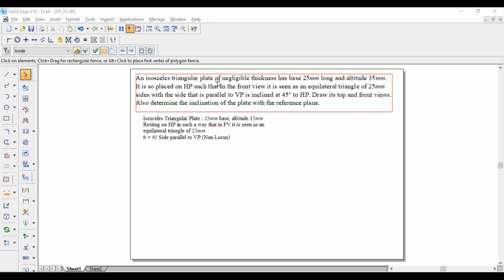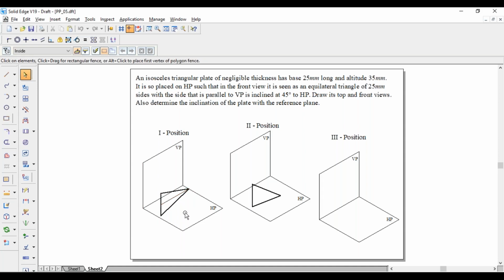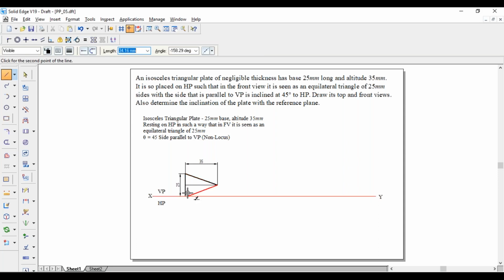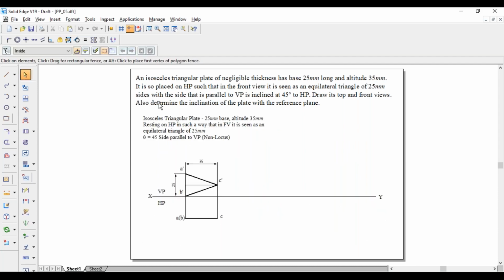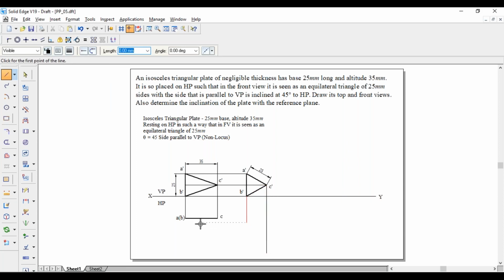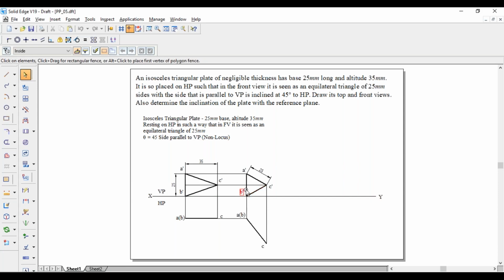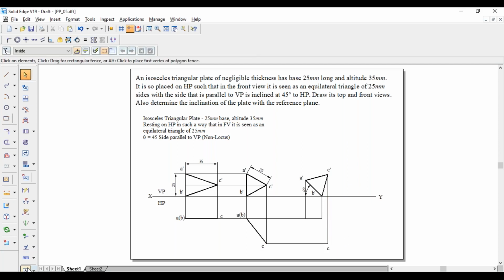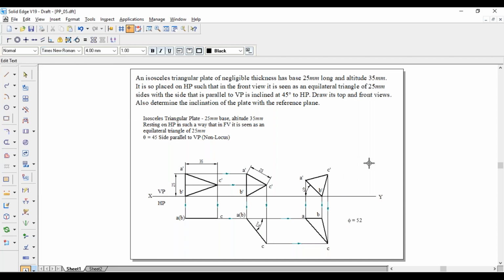Projection of Plane_05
An isosceles triangular plate of negligible thickness has base 25mm long and altitude 35mm. It is so placed on HP such that in the front view it is seen as an equilateral triangle of 25mm sides with the side that is parallel to VP is inclined at 45° to HP. Draw its top and front views. Also determine the inclination of the plate with the reference plane.